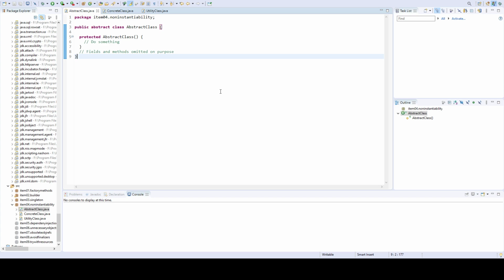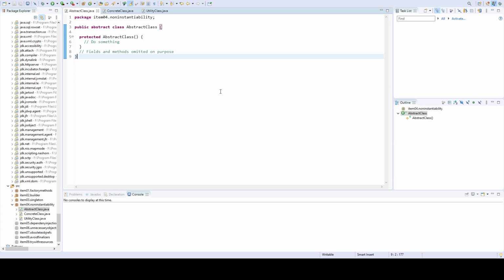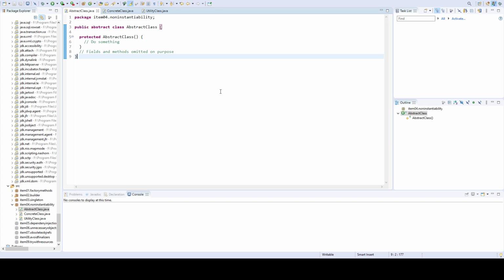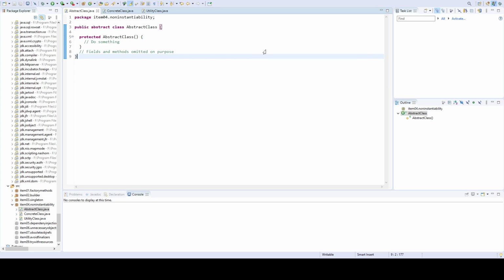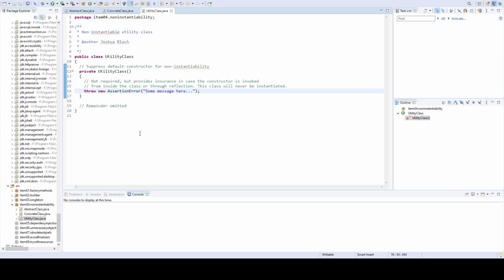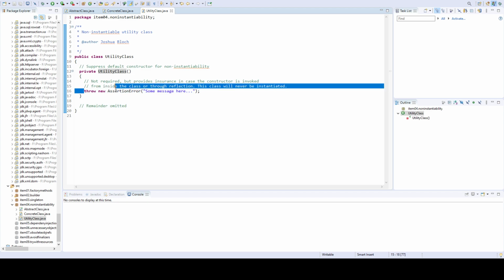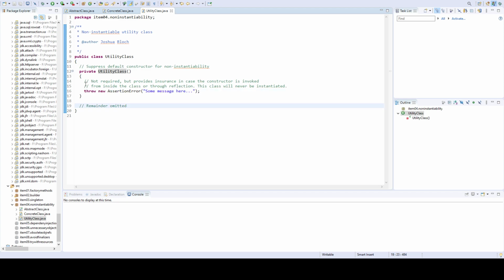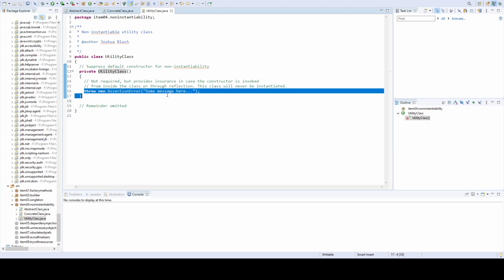Enforce non-instantiability with private constructors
Item 04 Enforce noninstantiability with private constructor from Joshua Bloch's book "Effective Java"

Why would you need to make classes non-instantiable?

1) To make "utility" classes (stateless classes with nothing but static methods)
2) To make instance-controlled classes (see static factory method video)

Using abstract classes for this purpose does not work because they can be subclassed and instantiated that way.

This idiom appears to be counterintuitive because you provide a constructor for the sole purpose of not allowing it to be called. Because of this, make sure to document why this is so.

Also, this idiom also has a side effect: it prevents the class from being sub-typed. If used for utility classes, is senseless to "extend" them. For other cases, consider composition over inheritance.